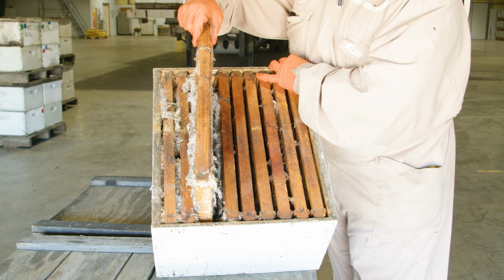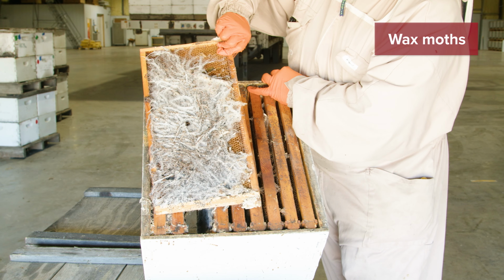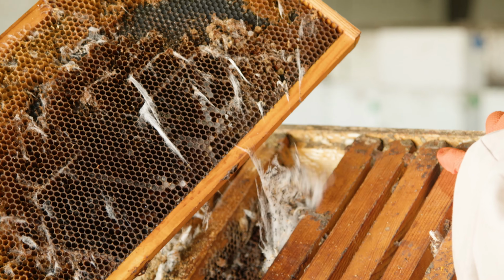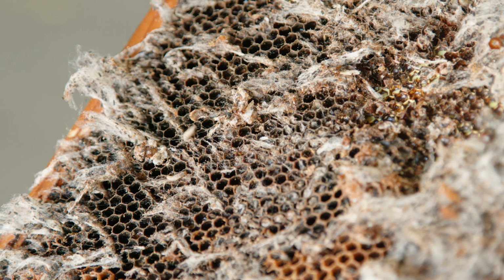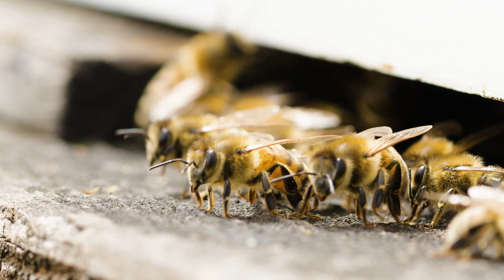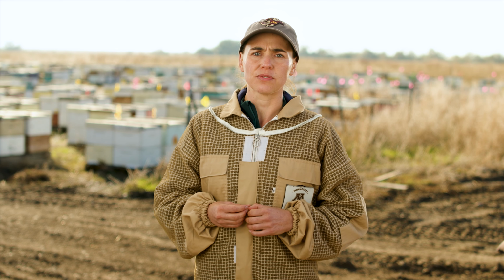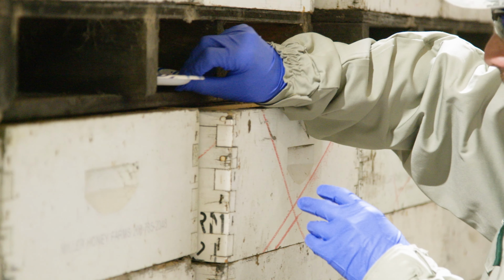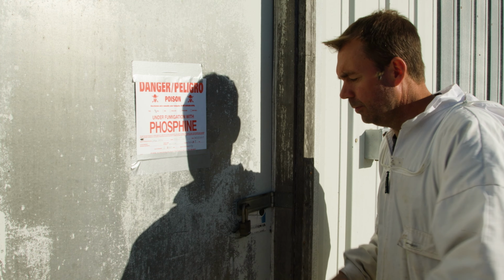Other Parasites, Pests, and Predators (ABEJAS Module 3.2)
Click the link below for alternate format for time-based media audio descriptions.

1.1 Honey Bee Biology
1.2 Life Cycle of a Honey Bee
1.3 Honey Bee Nutrition
1.4 Preparing Honey Bees for Winter
2.1 Beekeeper Equipment and Tools
2.2 Important Safety Practices while Beekeeping
2.3 When do your bees need supplemental food?
2.4 Assessing a colony’s queen status
3.1 Varroa destructor
3.2 Other Parasites, Pests, and Predators
3.3 Honey Bee Brood Diseases
3.4 Honey Bee Adult Diseases

When translated to English, the ABEJAS acronym (Aprendizaje Básico y Experto en Jornadas Apícolas Sostenibles) says, “Basic and Expert Learning in Sustainable Beekeeping”; it is a play the Spanish word for ‘bees,’ which is ‘abejas’.

If you’d like to use this training series to train your crew, feel free to use this document that tracks employee training progress

This video was produced by the WSU Honey Bee Program, University of Minnesota, Wonderstone Films. Funding for this video was provided by the USDA- Agriculture and Food Research Initiative (AFRI)-Critical Agriculture Research and Extension (CARE) program and Project Apis m.